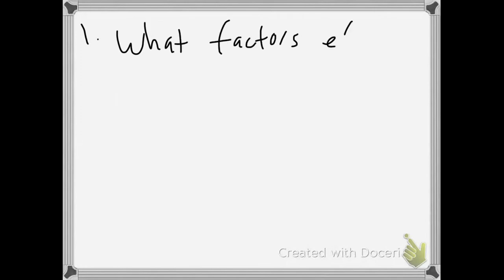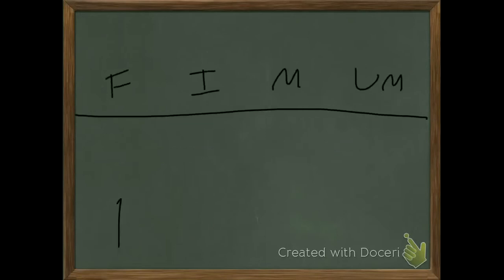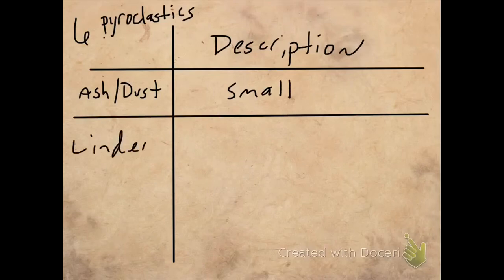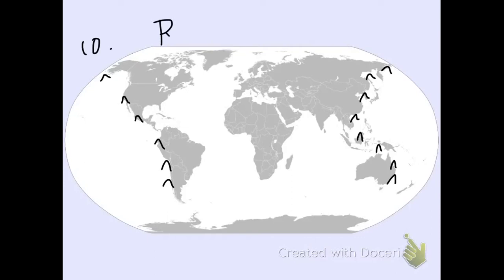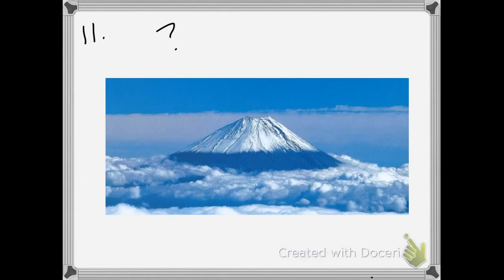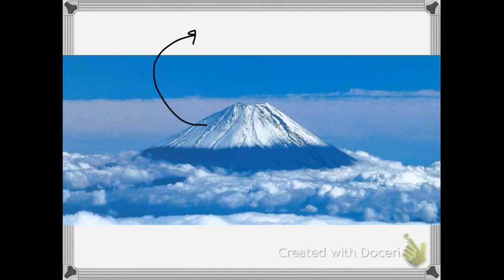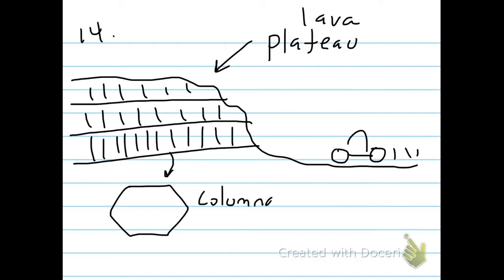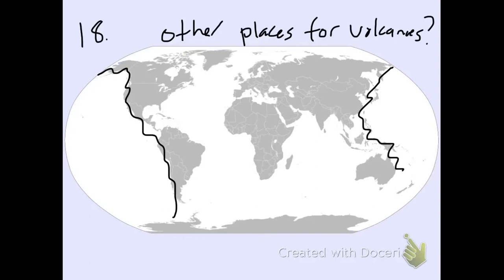Study Guide Chapter 4